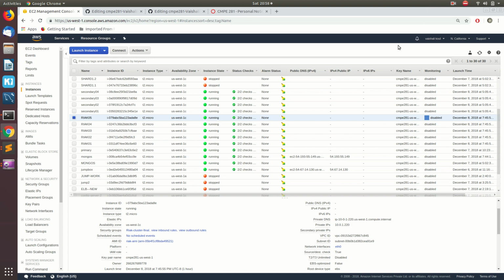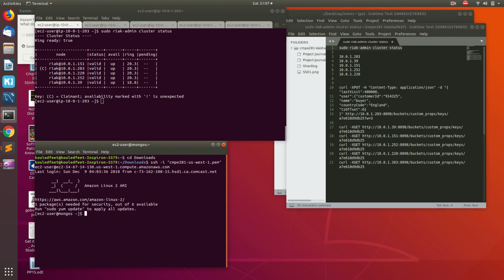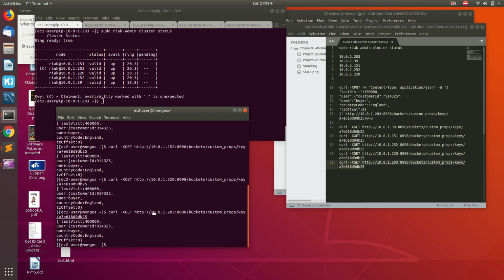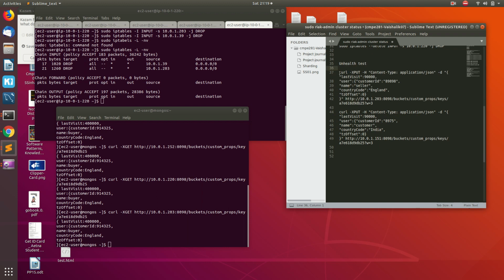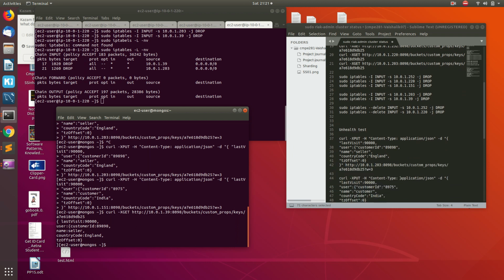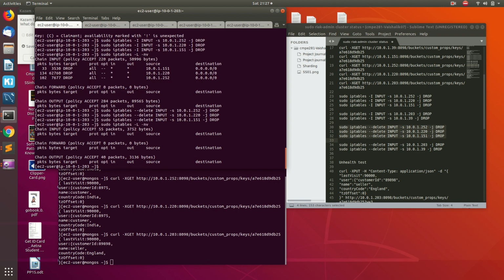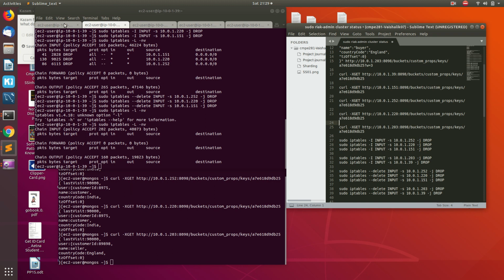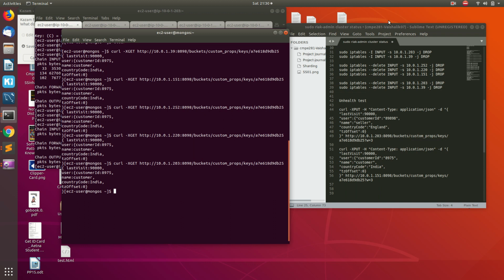Riak Partition Tolerance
CMPE-281 FALL-2018